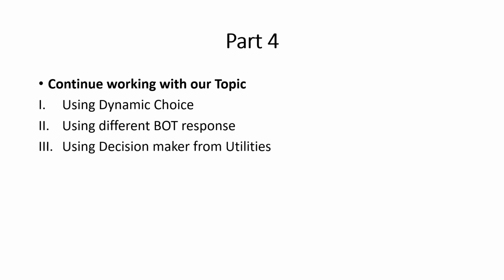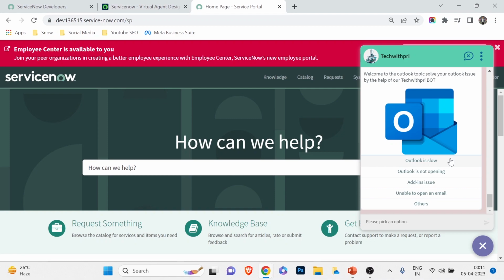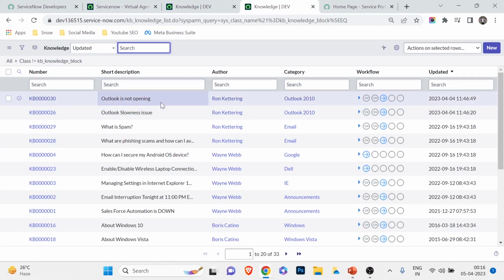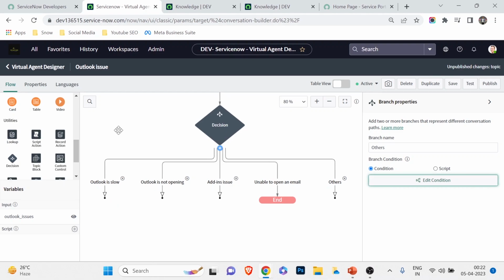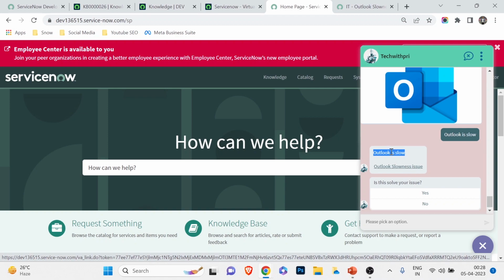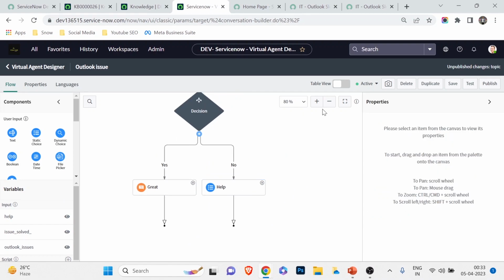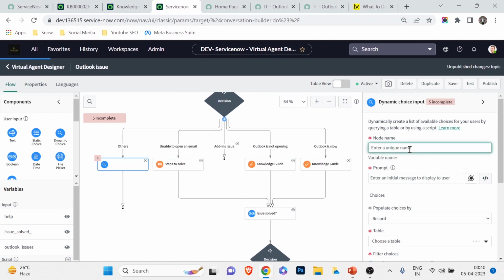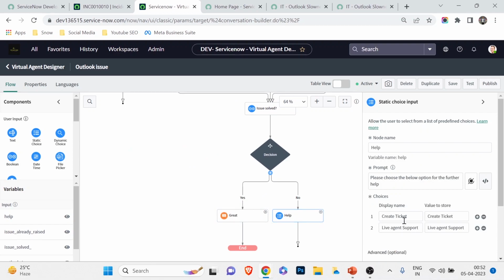Mastering Virtual Agent Setup: Flows, Utilities, & KnowledgeBase Revealed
Hey Everyone,
Welcome to our 3rd video of of the Series.

In this video, we'll take a look at the different flows, utilities, and knowledgebases that are available with a Virtual Agent installation. We'll explore how to customize each element to meet the specific needs of your organization, and we'll provide tips on how to keep your Virtual Agent up-to-date with the latest changes.

If you're looking to get started with Virtual Agents, this video is for you! We'll walk you through everything you need to know about setting up a Virtual Agent installation, from flows to utilities to knowledgebases. By the end of this video, you'll have a better understanding of how Virtual Agents can help your organization run smoother!

Servicenow
Servicenow Virtual Agent
ServiceNow VA
VA developer

-: ServiceNow Virtual Agent (CHATBOT) :-